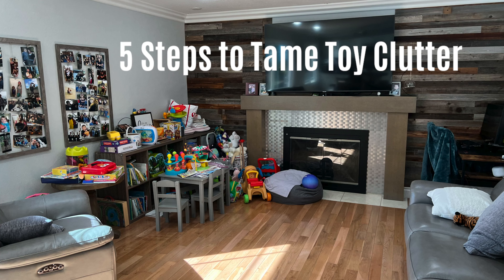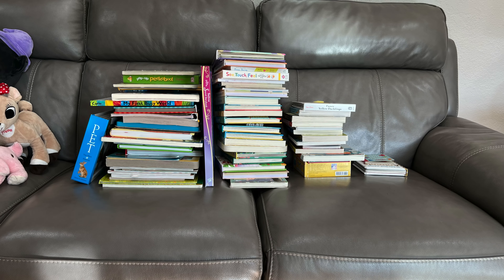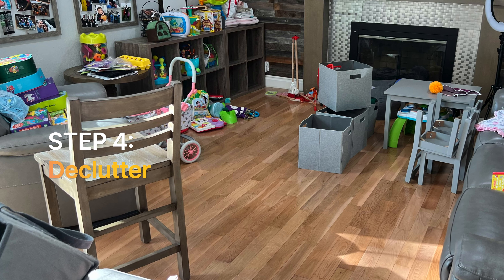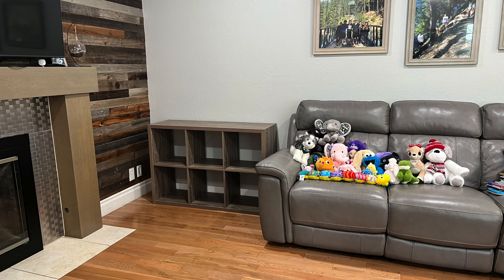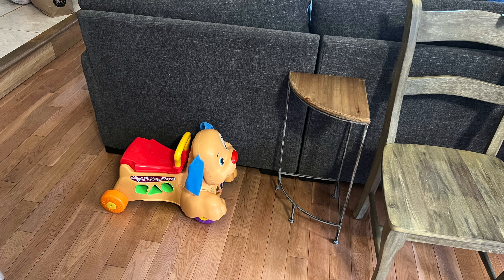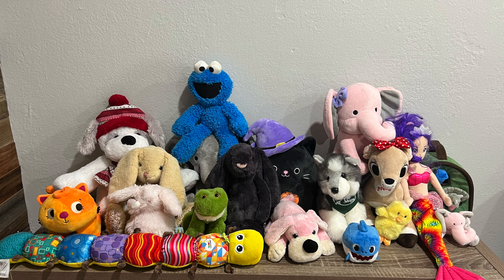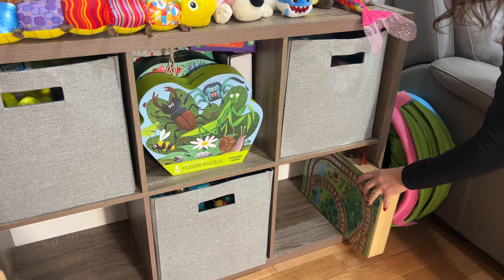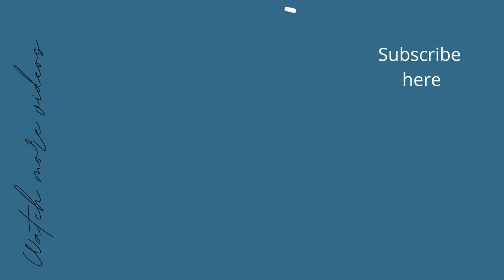5 STEPS to Clutter-Free Toy Storage \ Play Area.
Taming toy clutter is no joke!  In this video, we demonstrate a proven 5-STEP process to bring order to your toy area!  In addition to easy-to-follow steps, there are several tips on how to ensure your area remains clutter-free, including a tip that will motivate your toddler to help keep the space clean!  Don't delay, watch today!